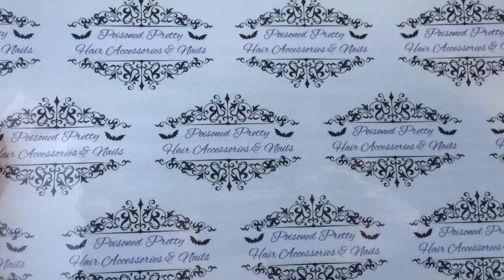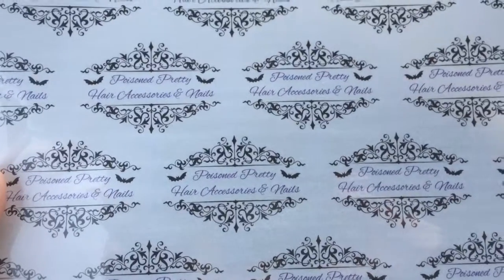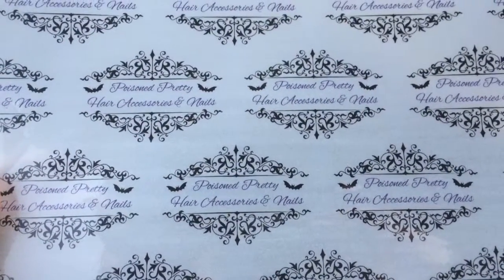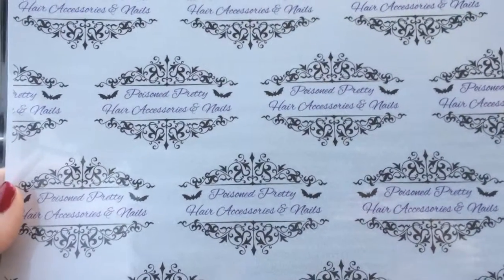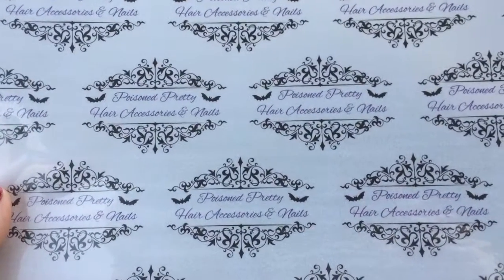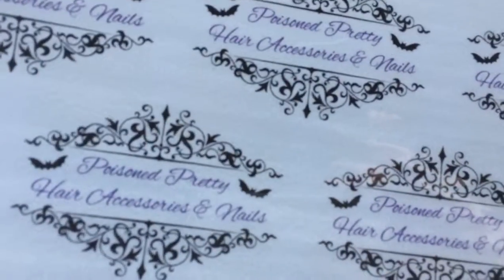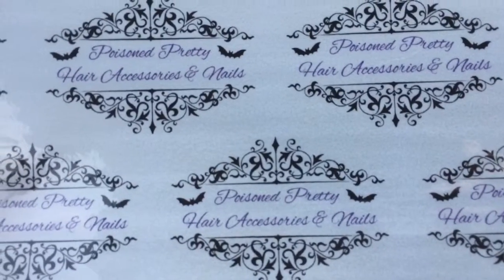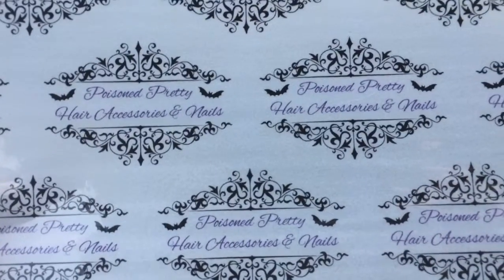Super cute copyright/watermark mat (sorry kinda a shakey vid I was in the car)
Here is her link check her out